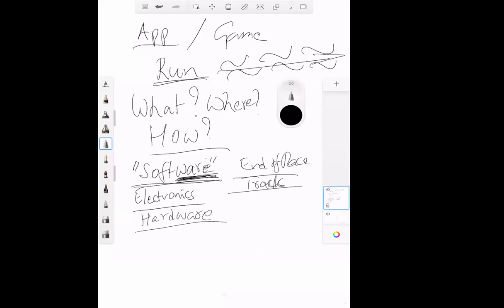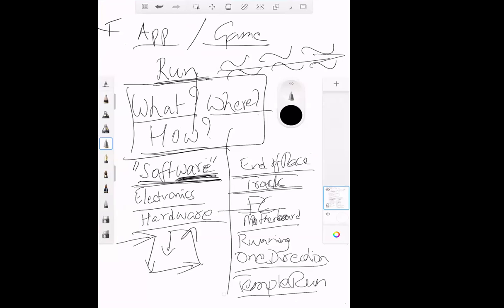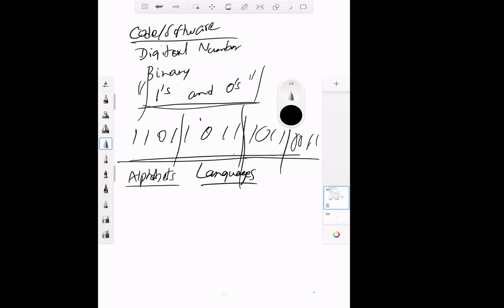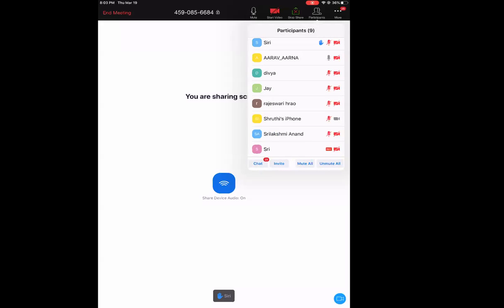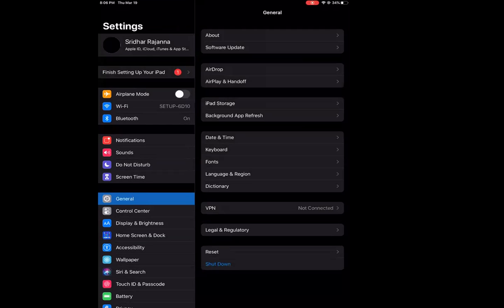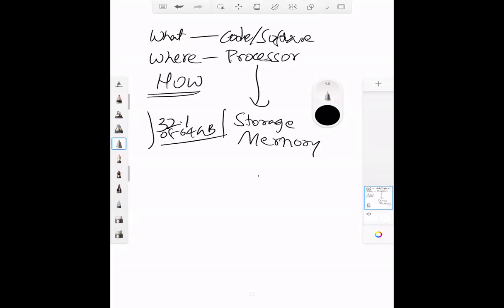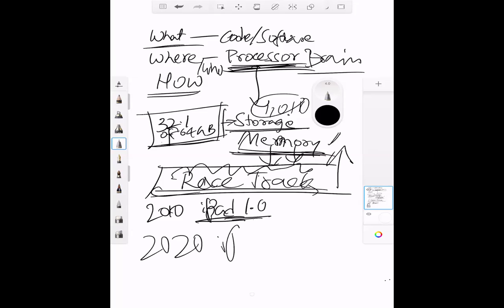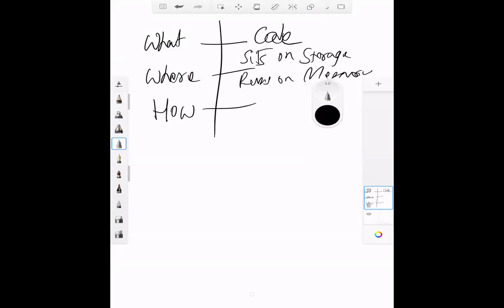GanakaVana - What is in an "App" and Where/How does it run?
Introduction to Computing to kids from 4 to 14